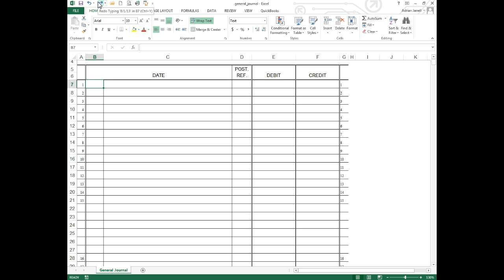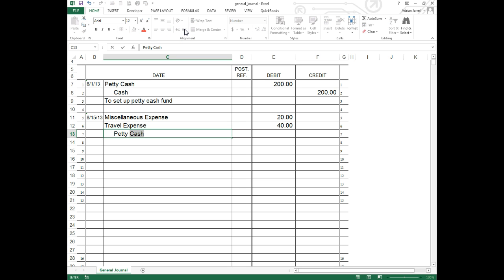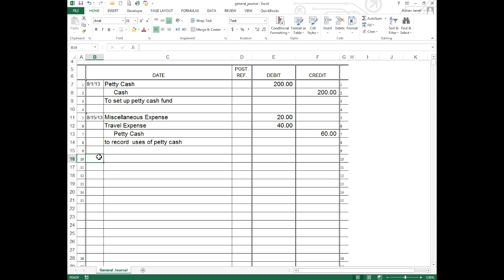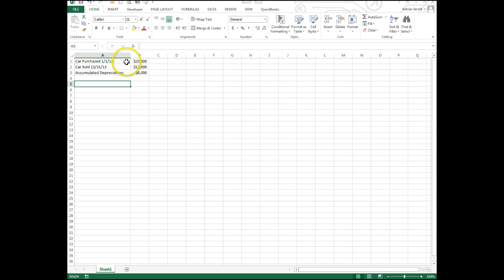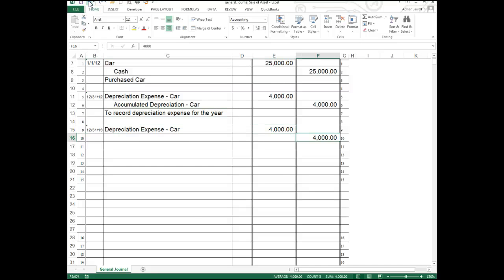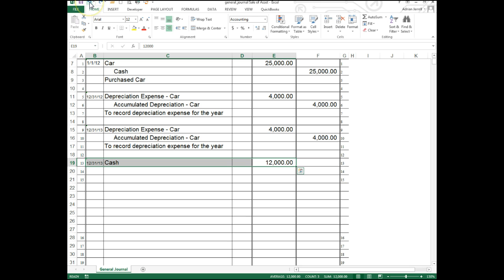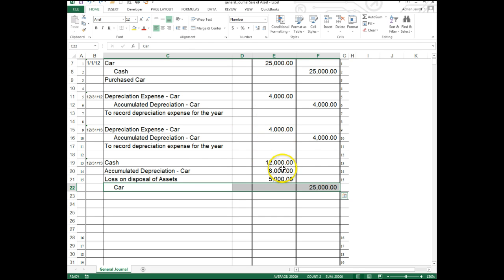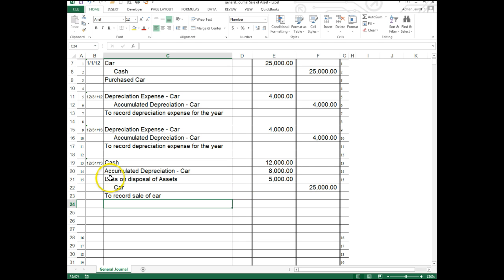Purchase and Disposal of Plant Asset